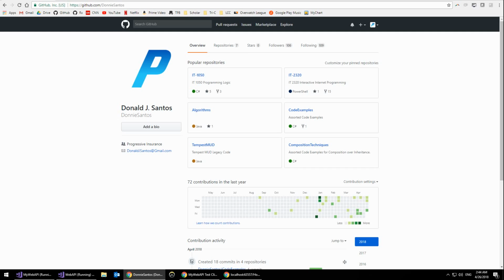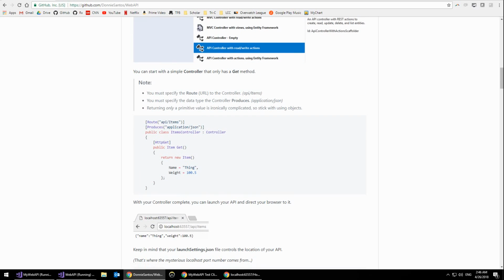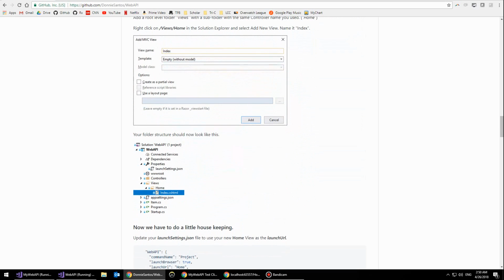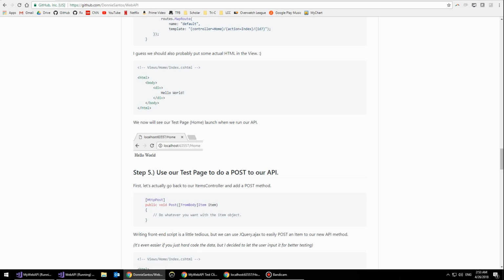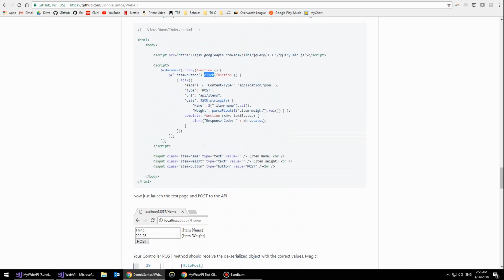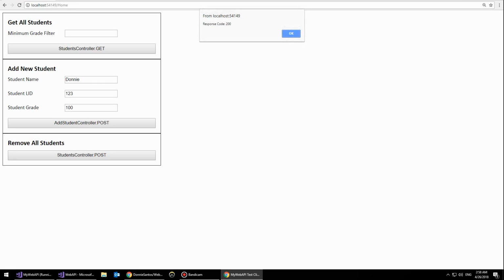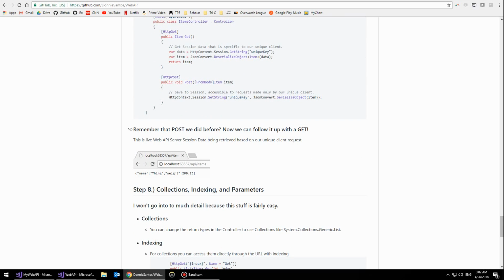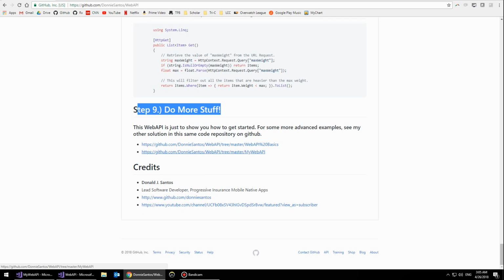How to Create Your First .NET Web API for beginners.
Tutorial based on an article I wrote on how to get starting using Microsoft .NET Core Web API for Web and Mobile Applications. Please check out the article and code examples on GitHub!